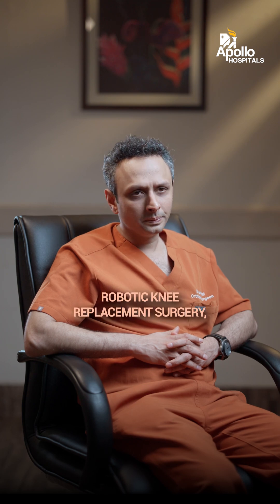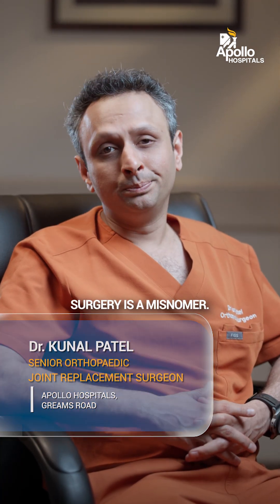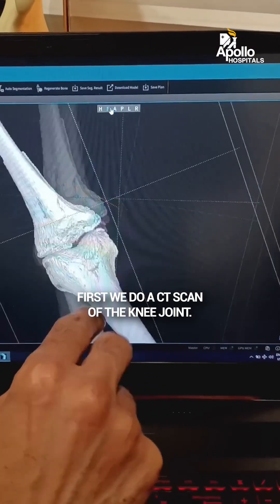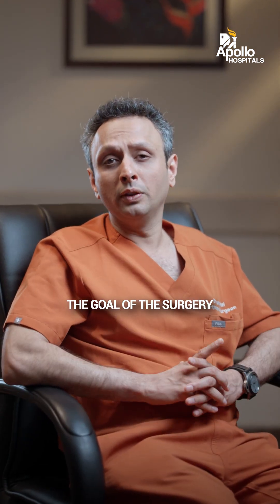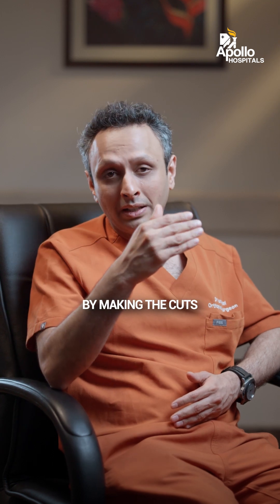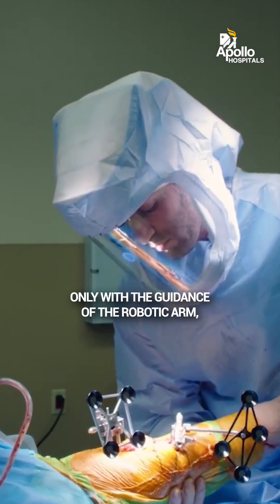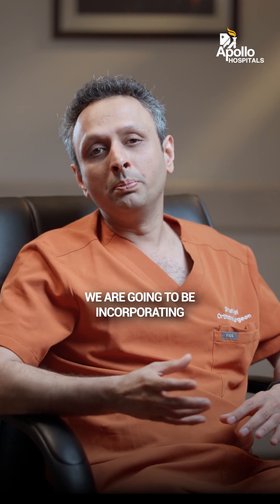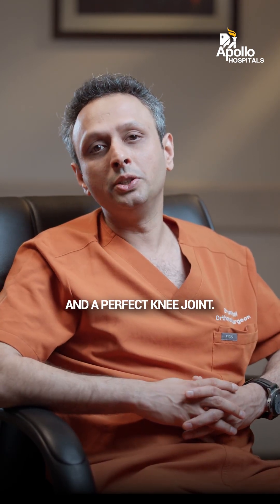Breaking Down The ‘Robotic’ In Robotic Knee Replacement | Apollo Hospitals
Dr. Kunal Patel, Senior Orthopaedic Joint Replacement Surgeon at Apollo Hospitals, Greams road, breaks down how surgical precision leads to superior outcomes and quicker patient recovery.